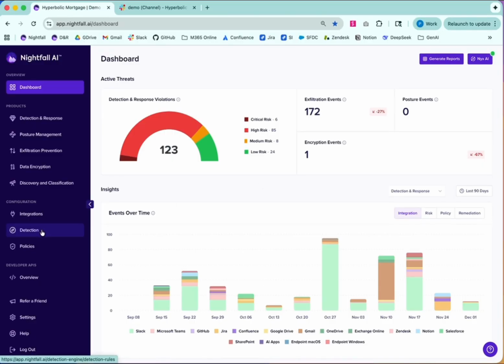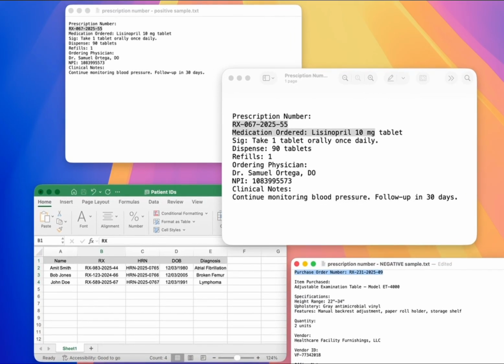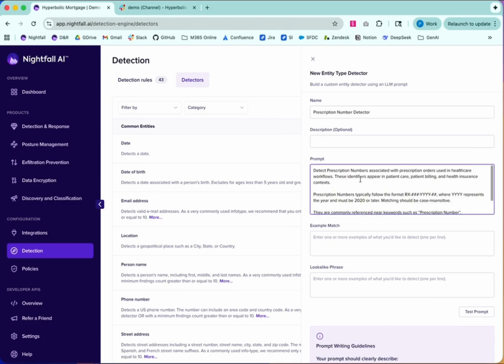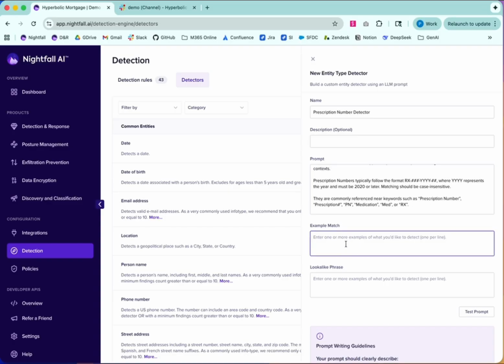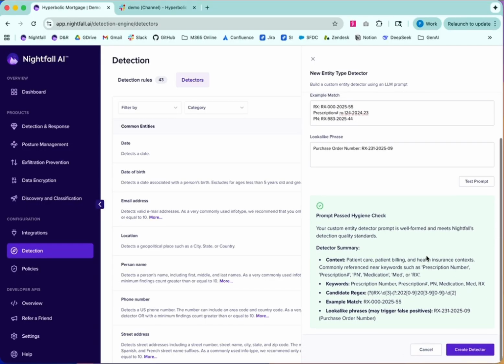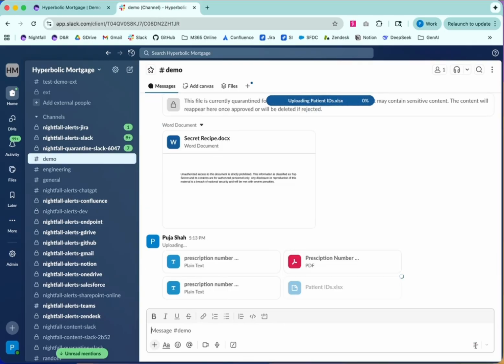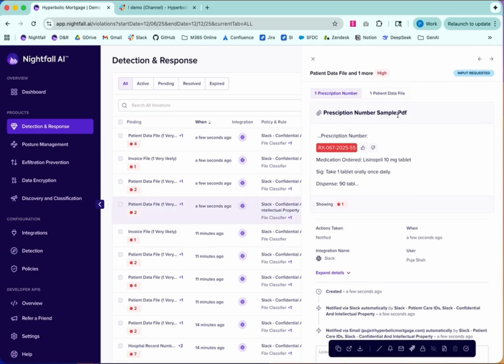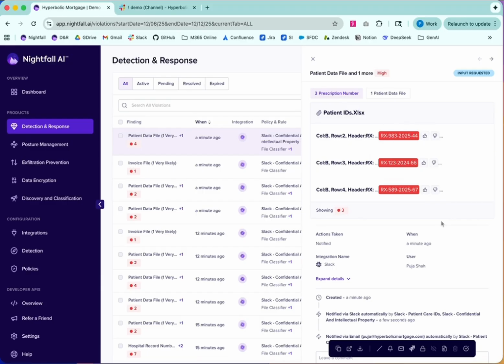Build a Context-Aware DLP Entity Detector Without Regex (Prompt-Based Detection Demo)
See how to build a prompt-based custom entity detector in Nightfall that understands context, not just patterns. Using a real healthcare example, you’ll see how prescription numbers are detected accurately while similar-looking data like purchase order numbers are ignored.

You’ll see:

Why regex breaks down in real workflows
How prompt-based detection reduces false positives
Creating a custom detector with positive and negative examples
Deploying it to Slack and validating results across files

Learn how to build a business-specific detector in minutes, not weeks, and validate it in real time.